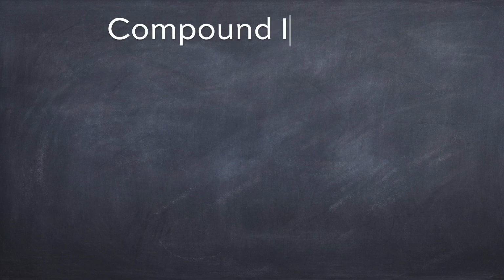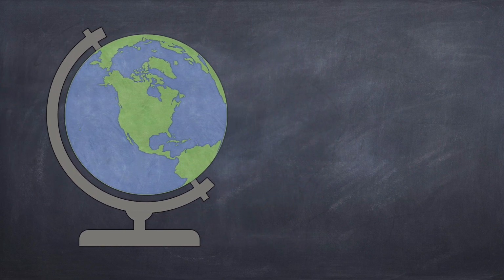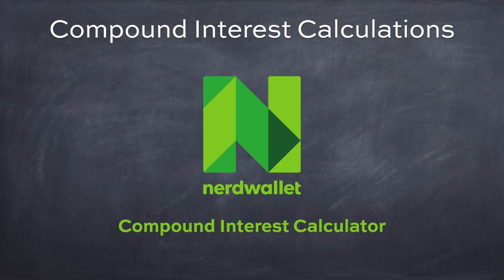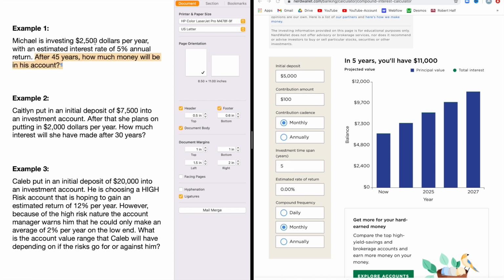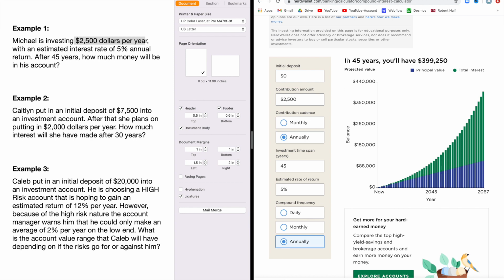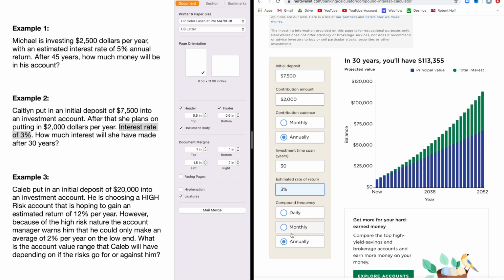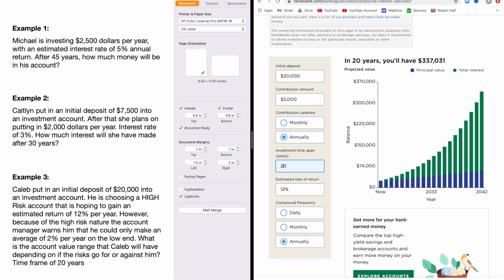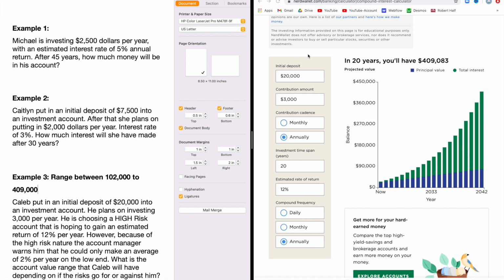Using a Compound Interest Calculator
In this video, we're going to show you how to use a compound interest calculator. This calculator will help you find the total amount of interest that has been accumulated on a loan or investment over time.

If you're looking to learn more about compound interest, or just want to stay informed about your finances, this is the video for you! By the end of this video, you'll know how to use a compound interest calculator and be able to understand your financial situation better!